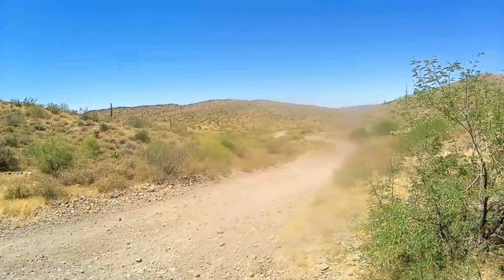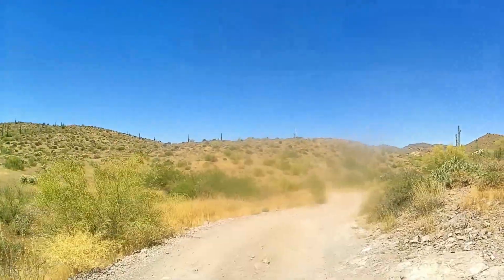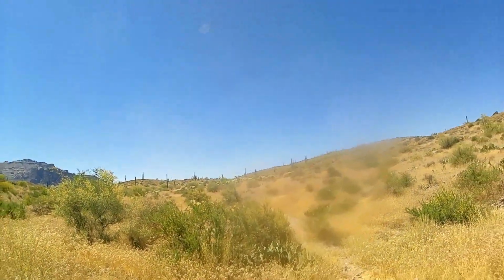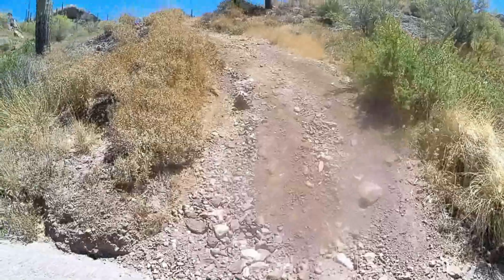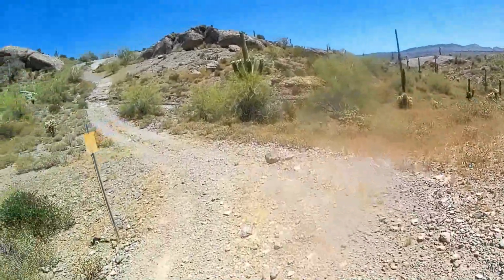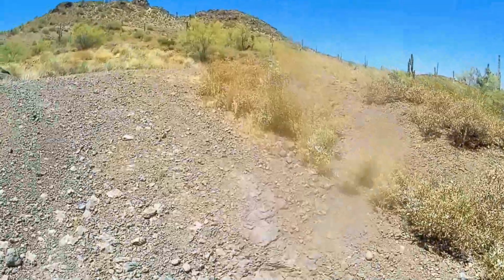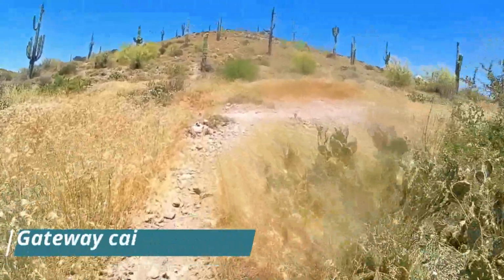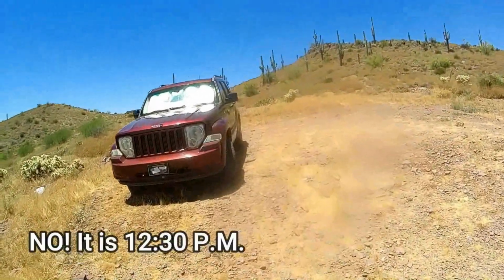FR 1356 - Trail out and back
This is a follow-up video three days later. I wanted to hike that trail I saw that went south from the wash. I was surprised to find out where it led.

     I went to the same trailhead, but I drove a mile up the forest road to shorten the hike. I might need time to explore.

     If you watched the previous video you may be familiar with some of the landmarks, for instance, the boundary sign.

Happy Trails!